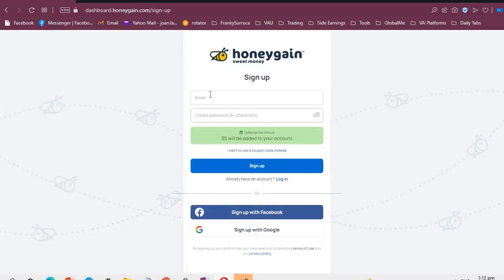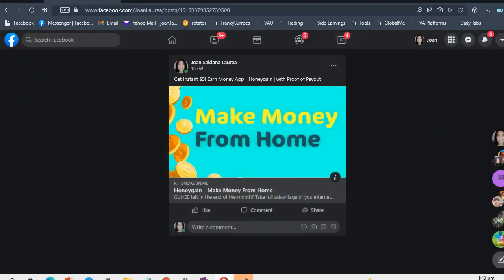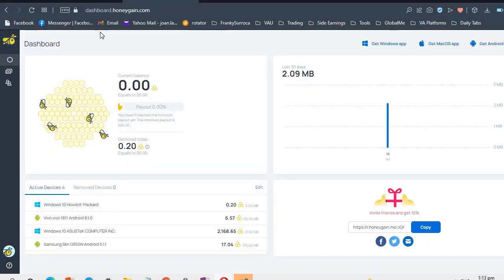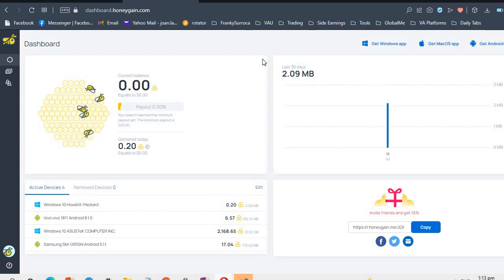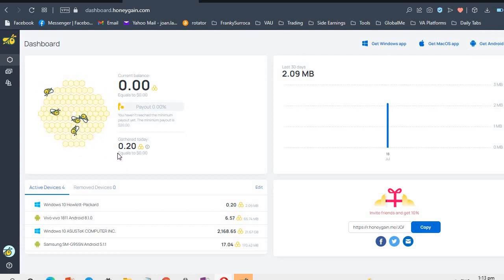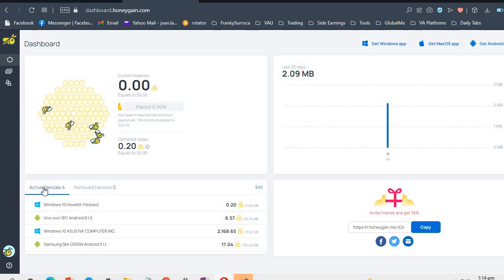easy Earn Passively While Online With Honeygain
Use CODE or select from one of our viewer codes from the comments below & Get instant $5! Available for Android, Windows and MacOS devices.

2. Stats: Average time to 20$ (48 days); Payouts done (20,000+), US dollars paid (500,000)